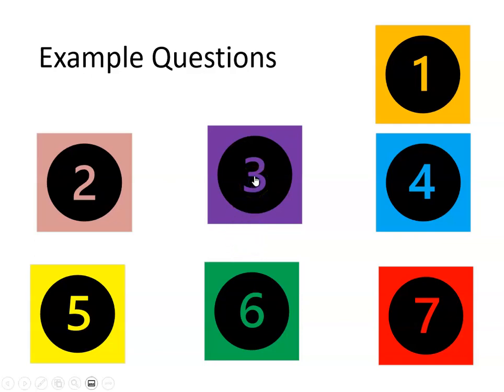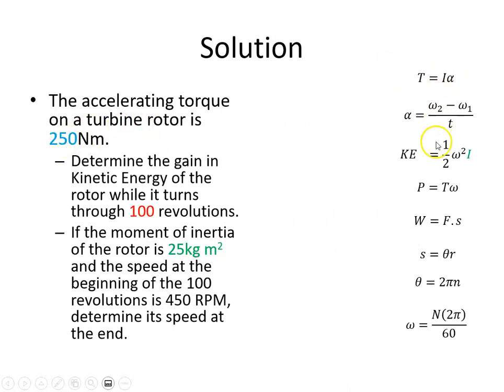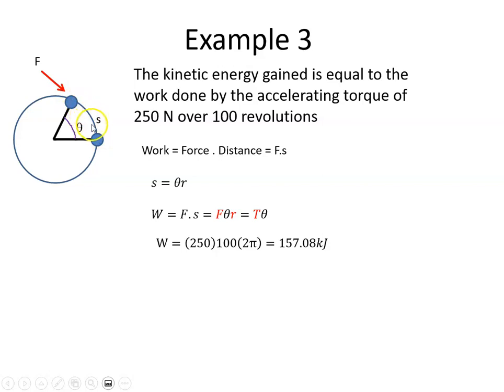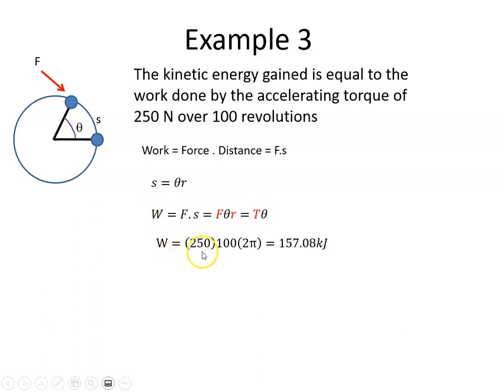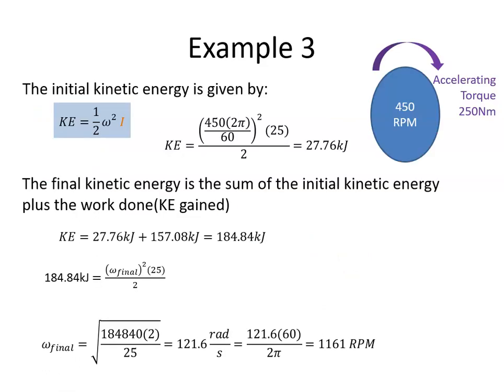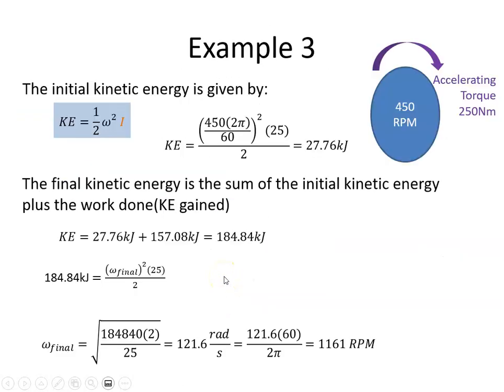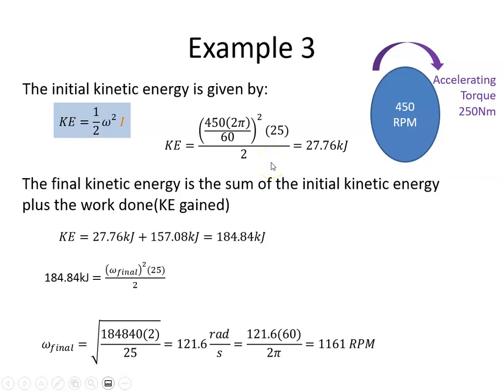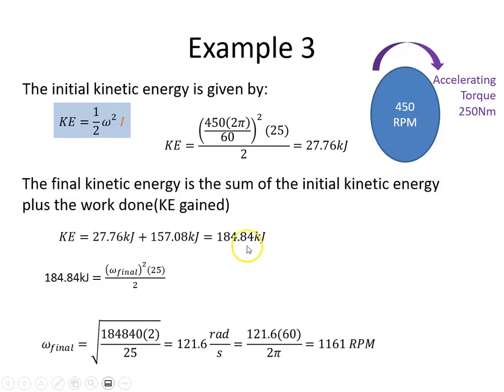Moment of Inertia Example 3